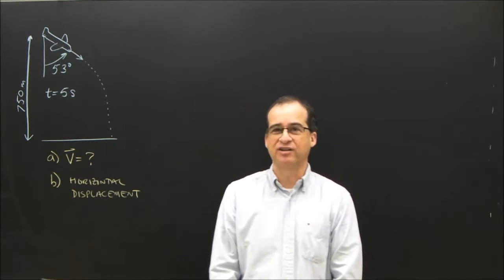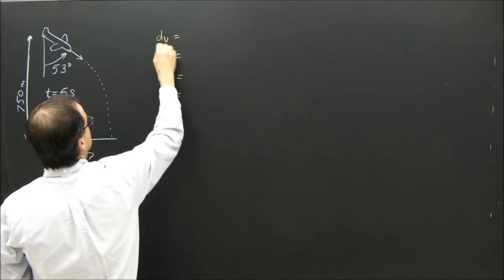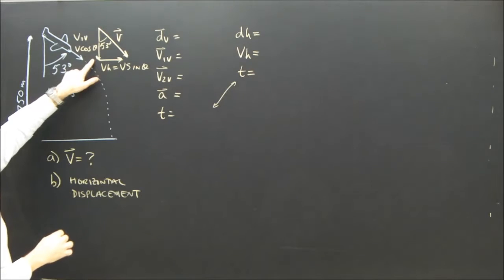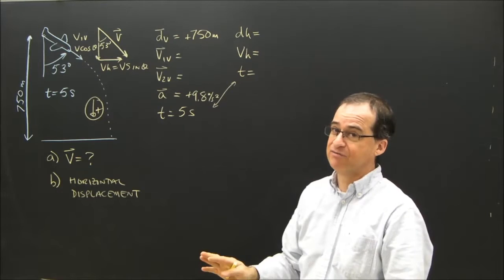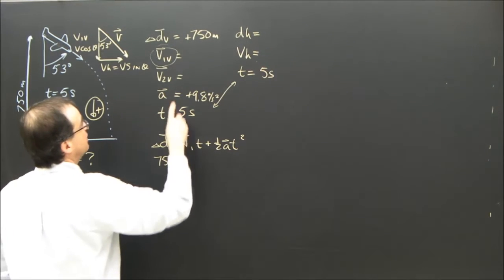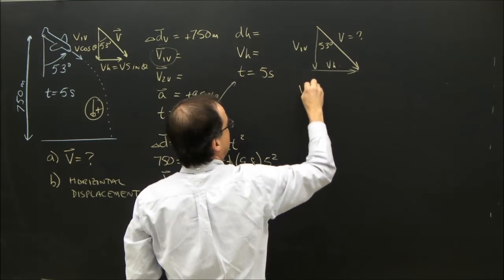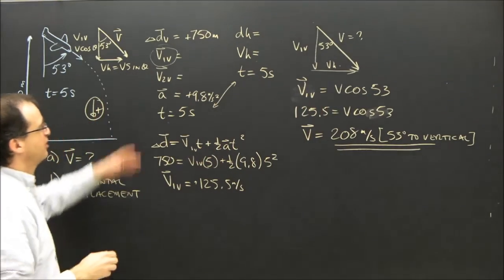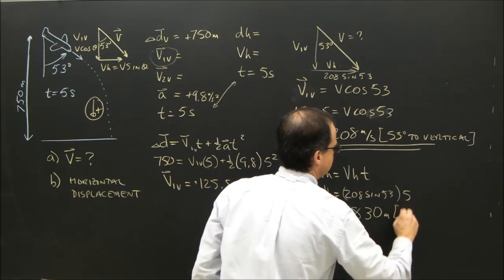Projectile Motion Airplane Dropping Object Sample Problem